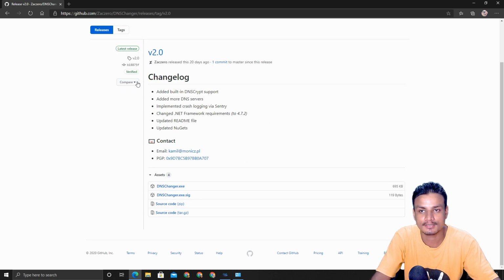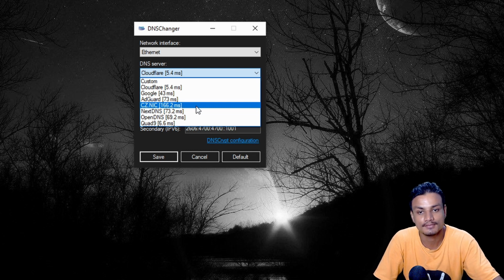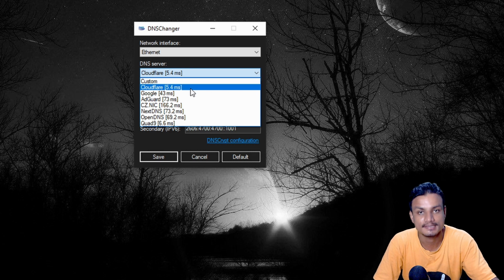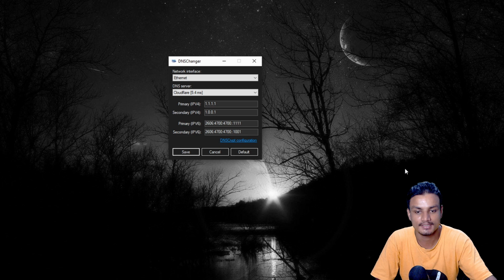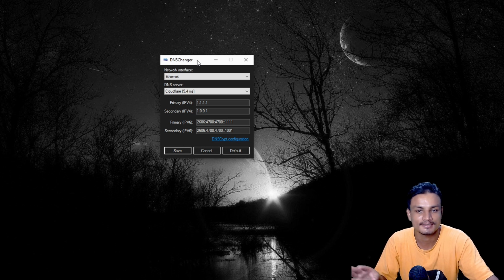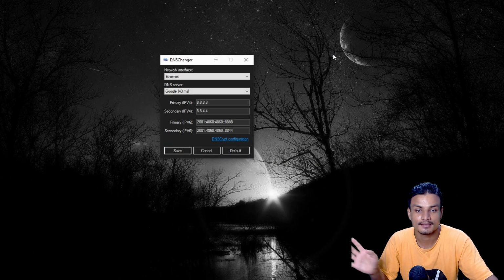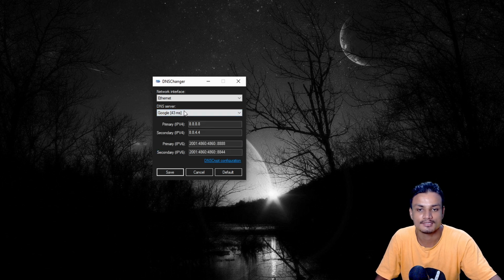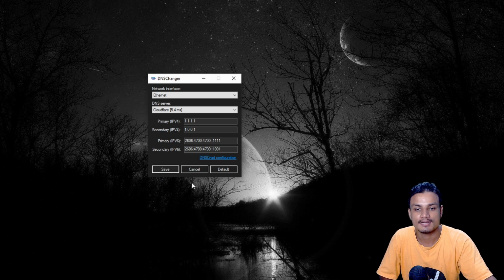DNS Changer Program for Windows PC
The most efficient way to change DNS servers on Windows PC